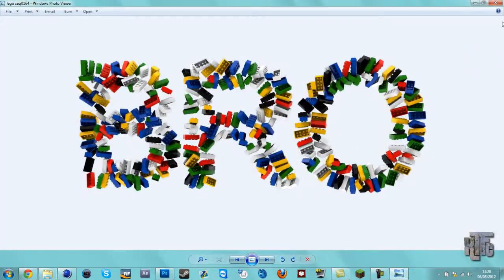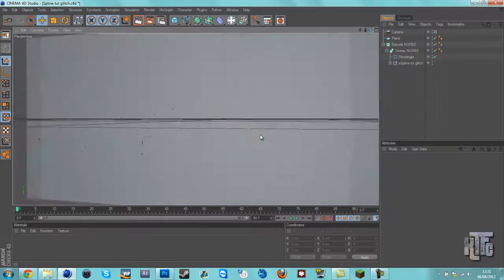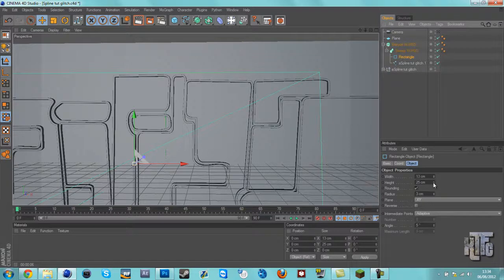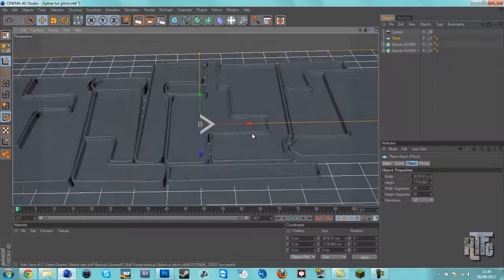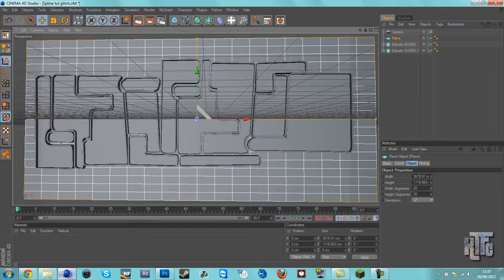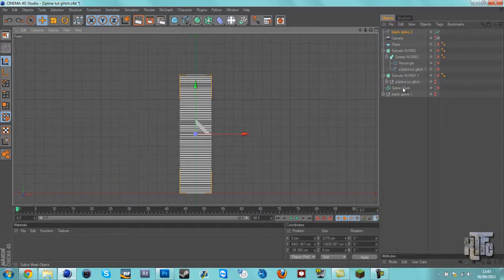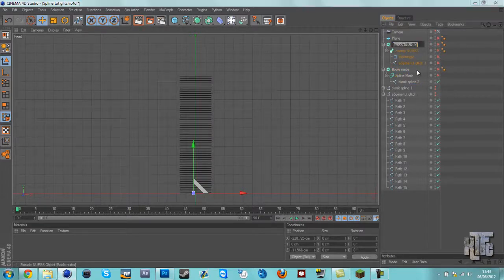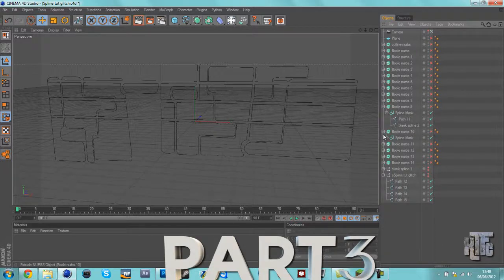Professional Cinema4D Tutorial Spline Masking And Animating- Part 2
I think its a really usefull tut for people to follow will teach them basicly what i know (which isnt a lot) but never the less still good its a 1hr 40 min tut broken up into 6 parts hope you enjoy